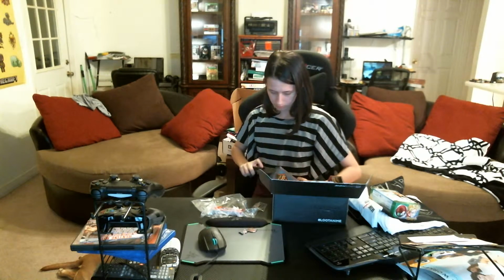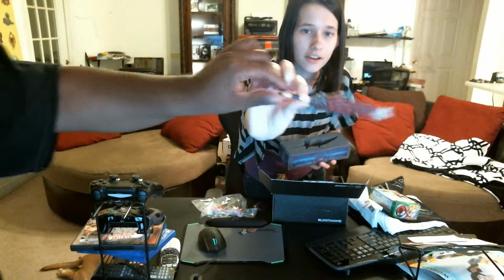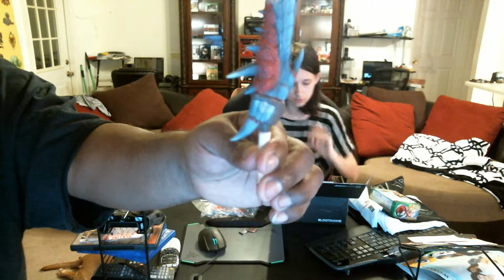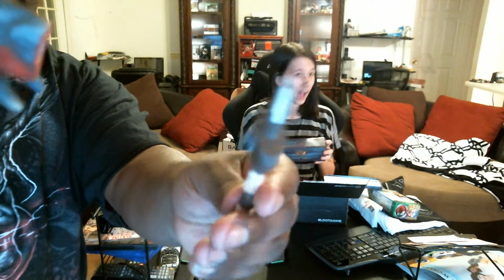LootAnime Feb 2016: Theme Treasure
LootAnime is a another Geek and Gamer Subscription box that comes in a variety of themes.  They have Loot Crate, Loot Crate Anime, Loot Crate Pet, and some special limited edition boxes like  Star Wars!